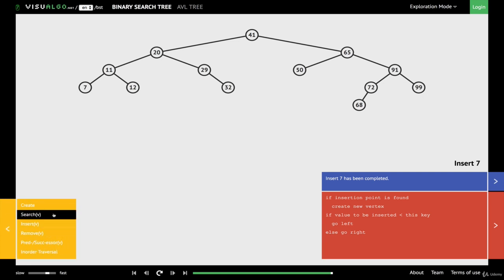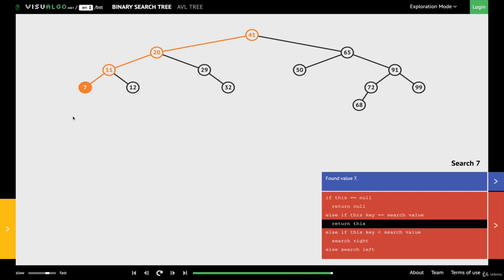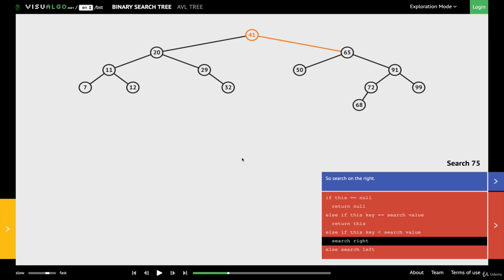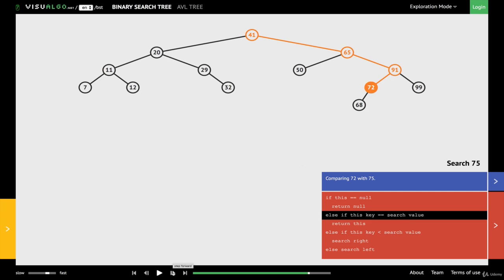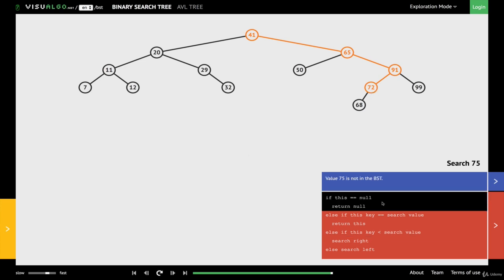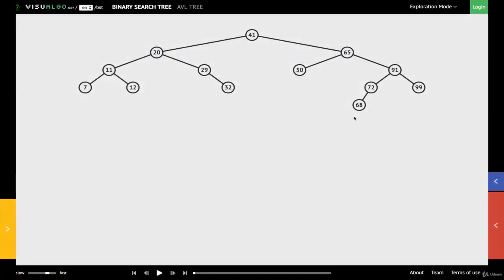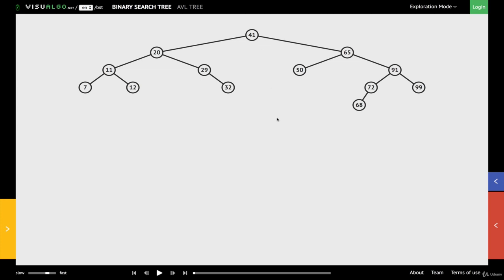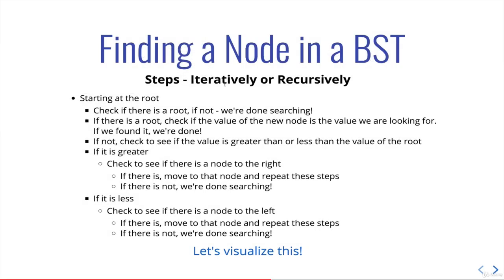22. Binary Search Trees (7-11)(4)